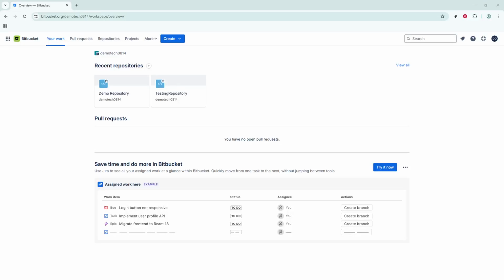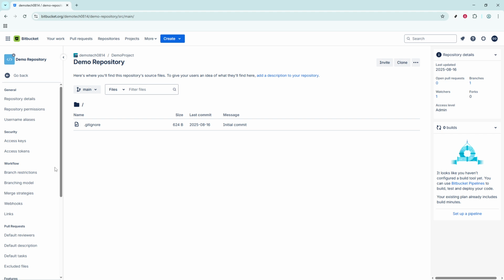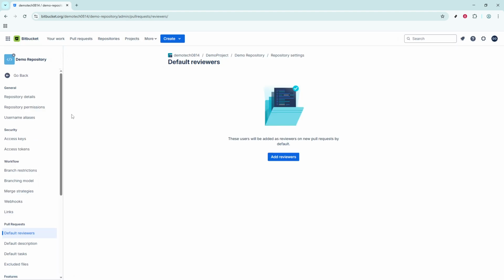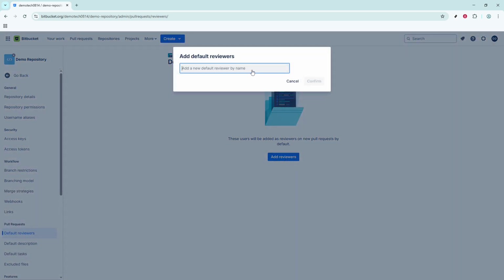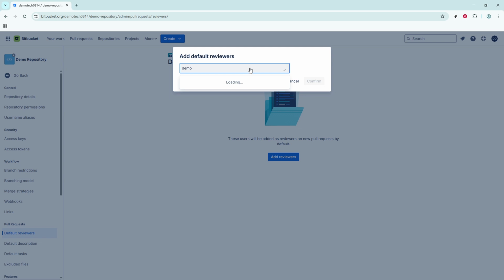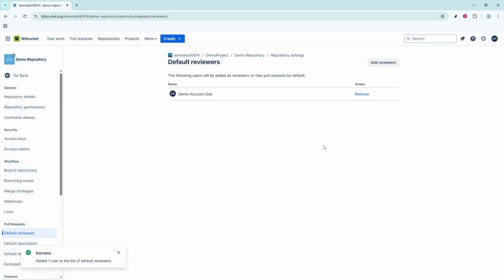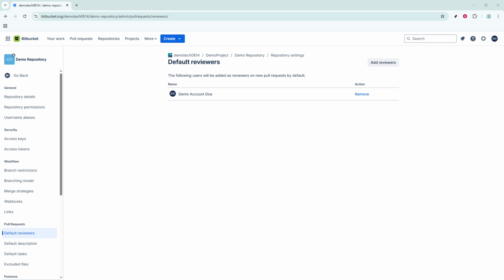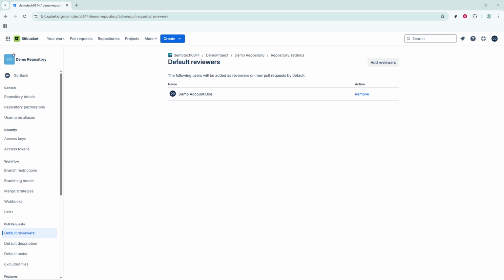How To Add Reviewer In Bitbucket [2026 Full Guide]